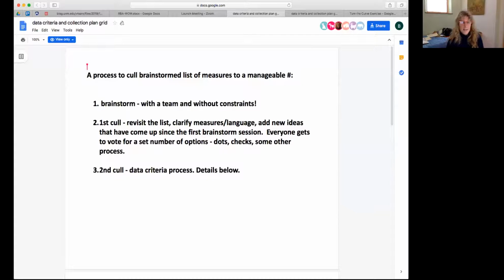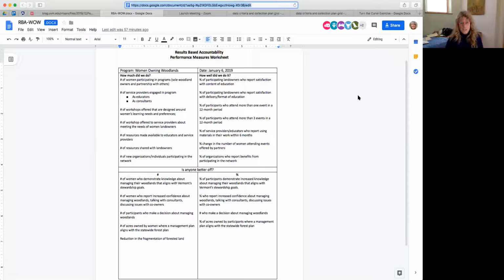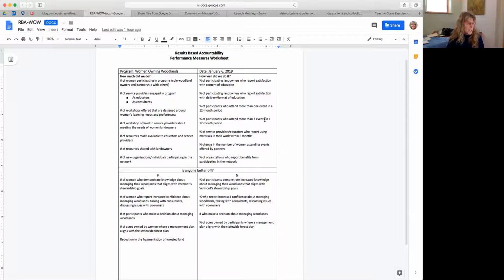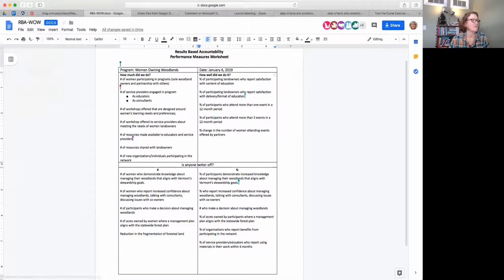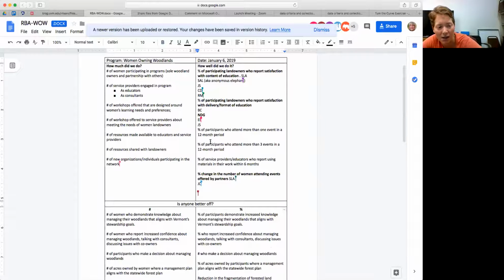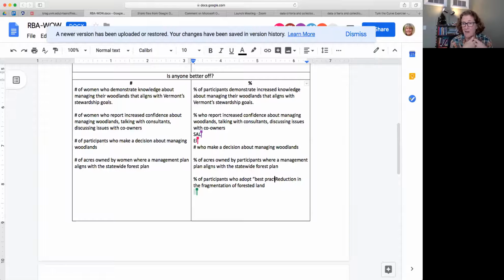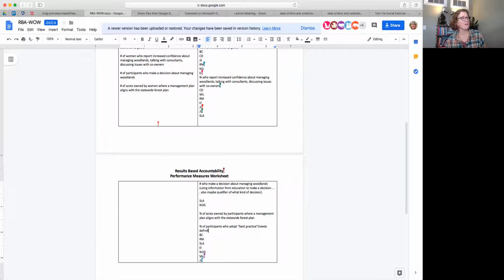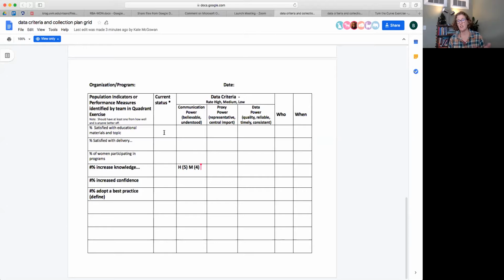RBA Short Course - Session 3